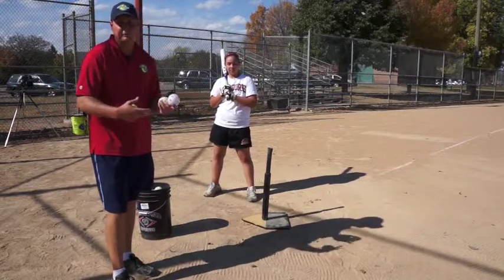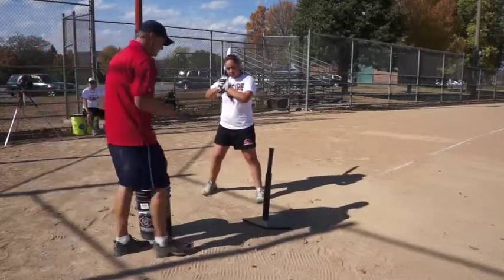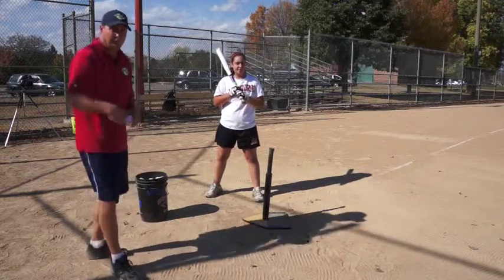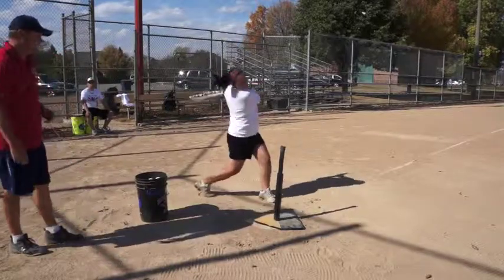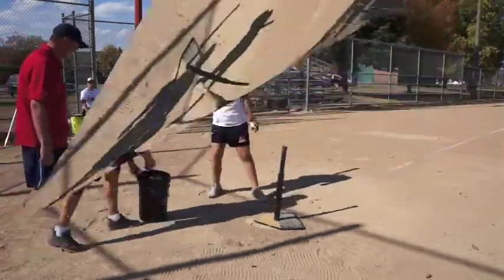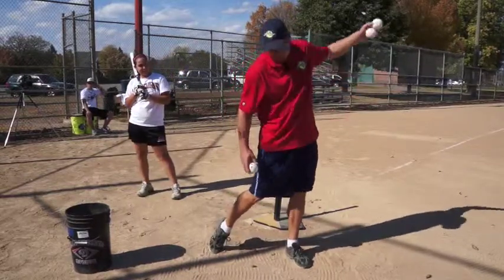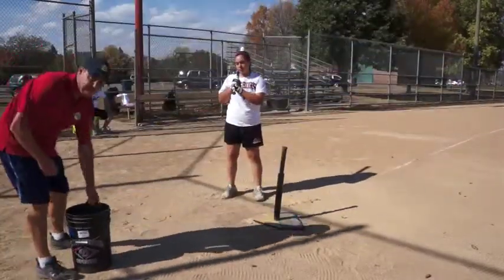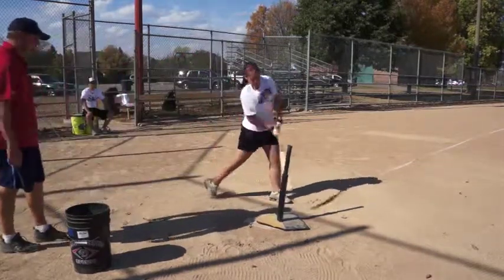Getting Started with Fastpitch Hitting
Four fastpitch hitting drills.